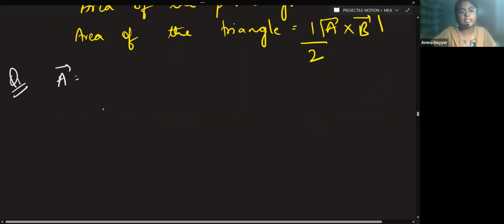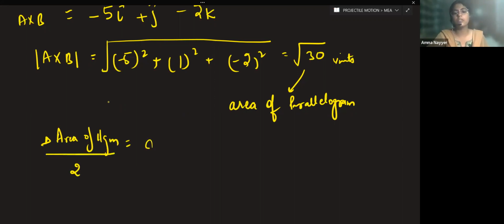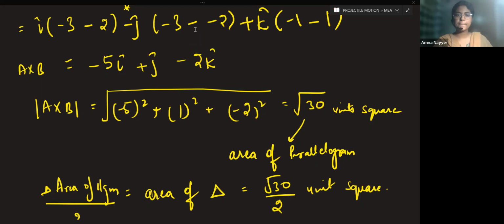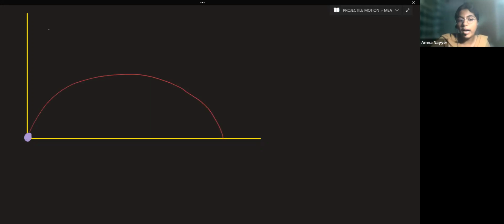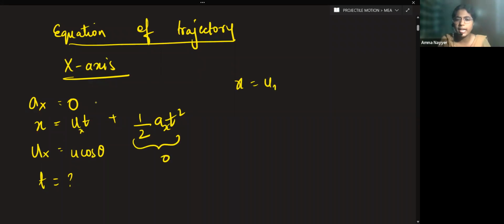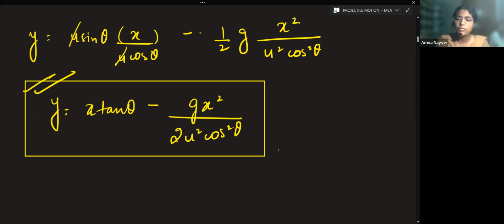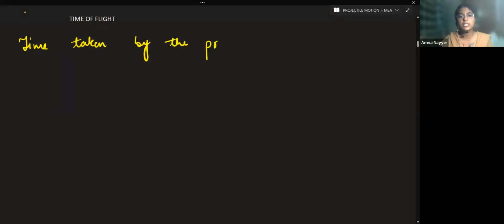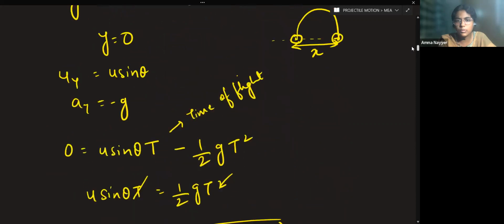Learnivio | Equation of trajectory | Motion in a plane | Lect 8 | 11th MEA | 12-09-2022